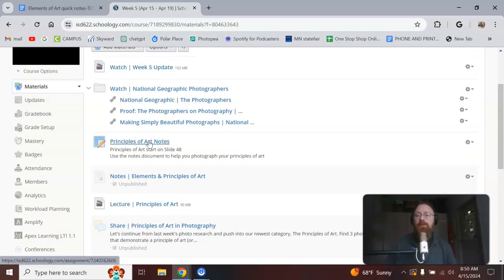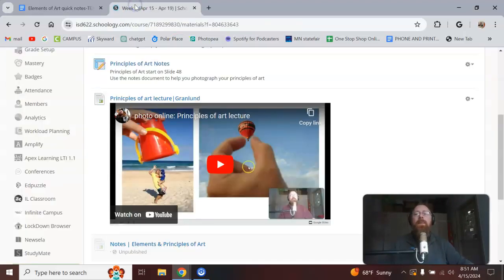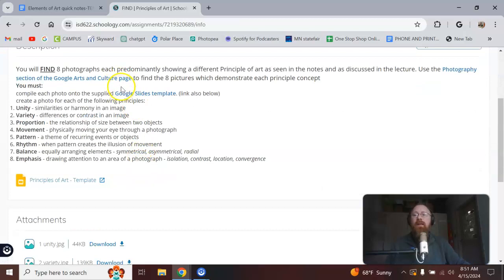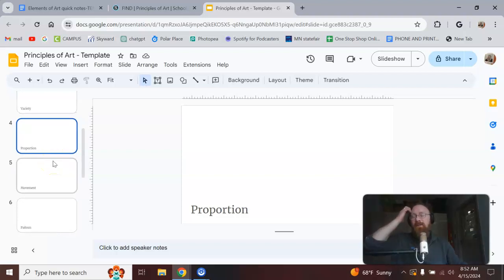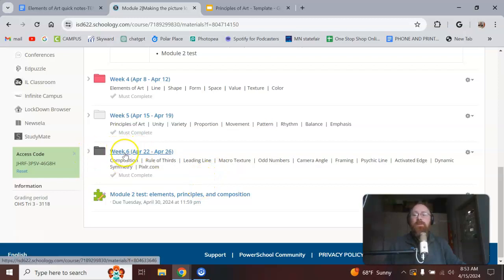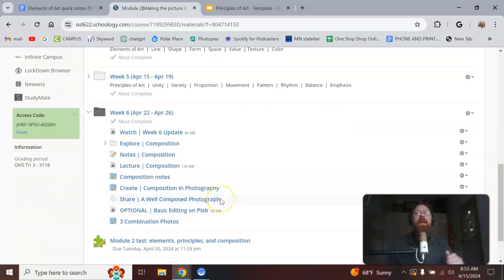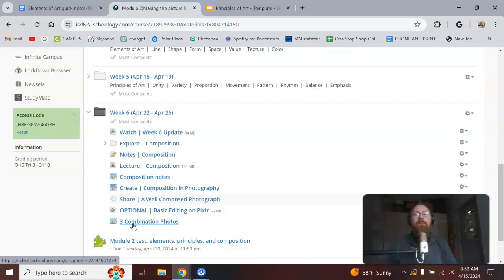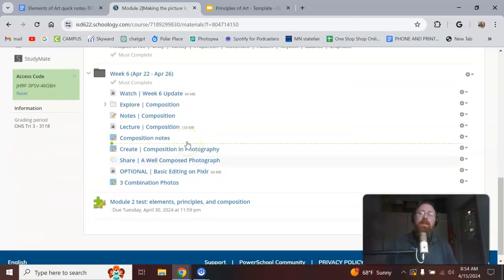Photo online: Week 5 update